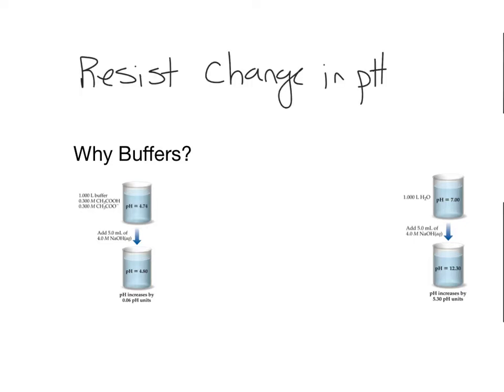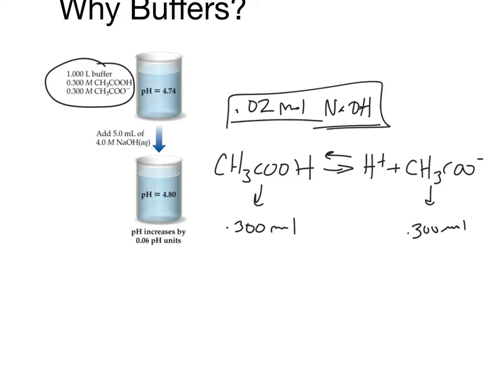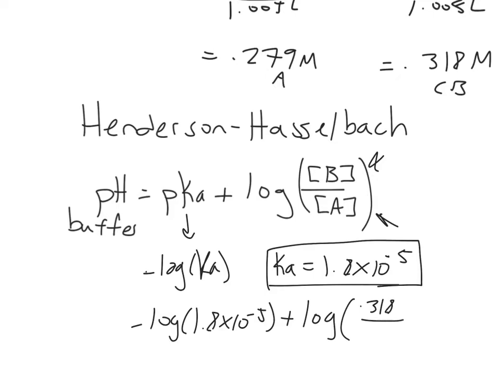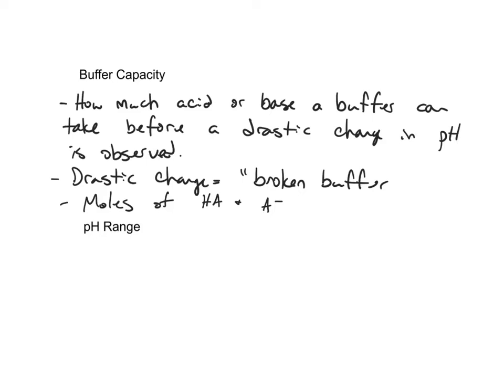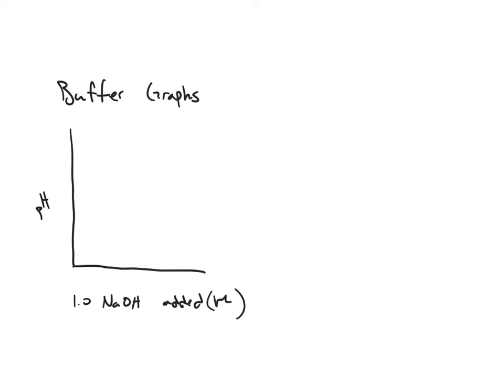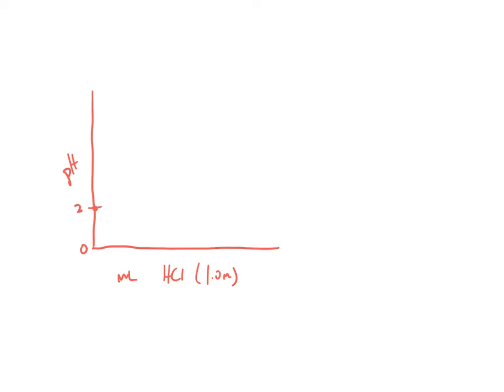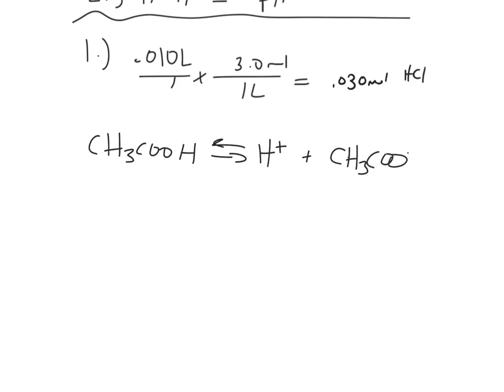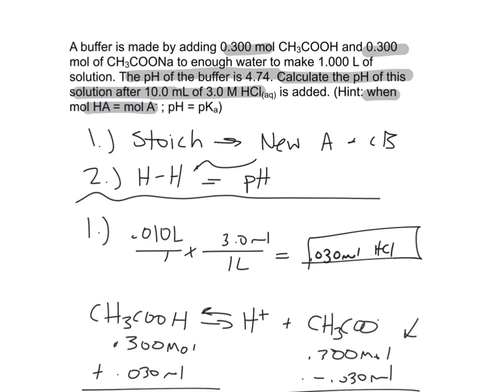AP Chemistry ® U11.06 - Buffer Calculations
Calculations used to determine the pH when an acid or base is added to a buffered system.